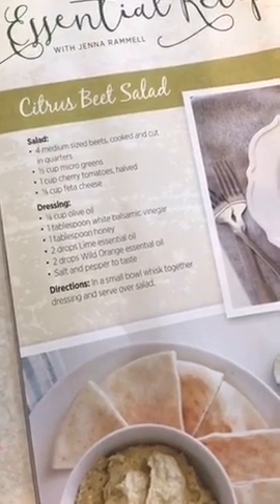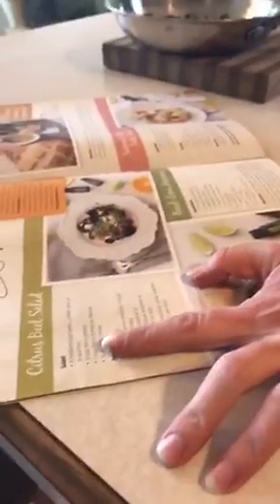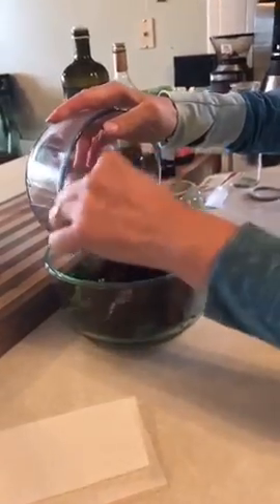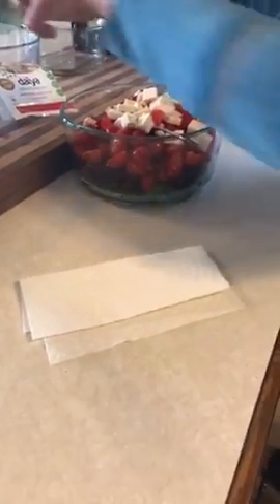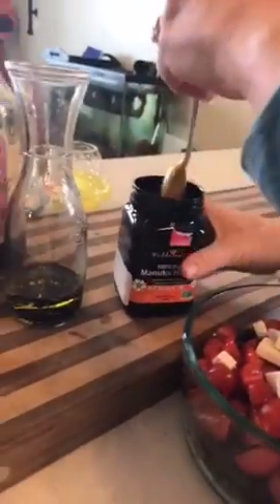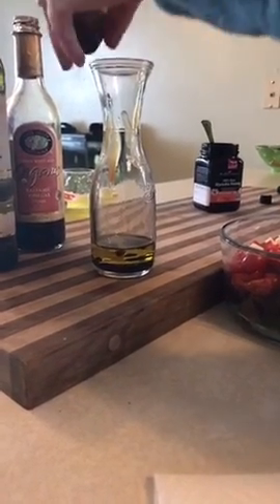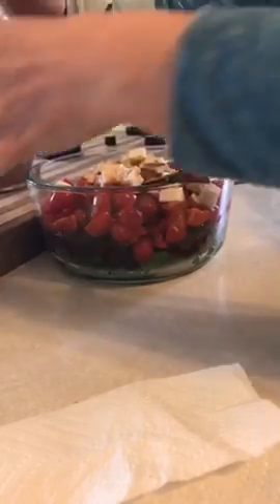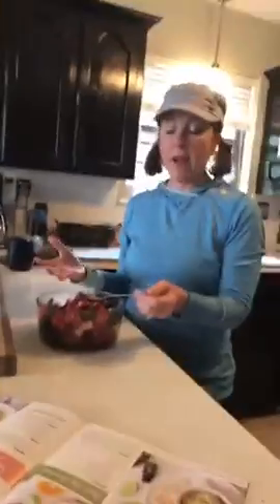Beet Salad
I loved this salad. Talk about connecting to your food!  I ate on this for several days.  I did spice it up a bit though.